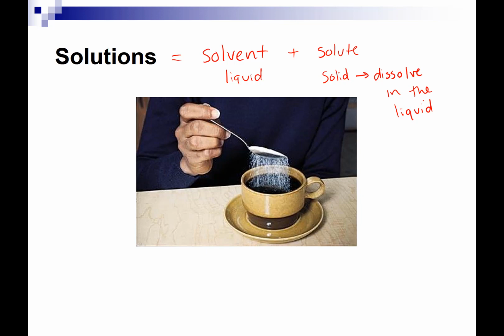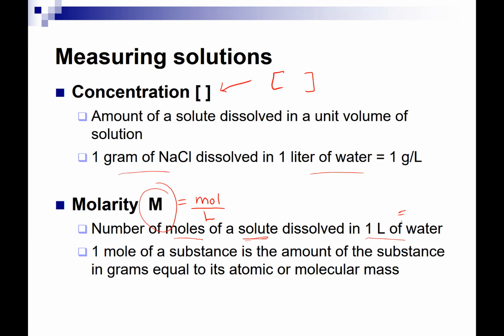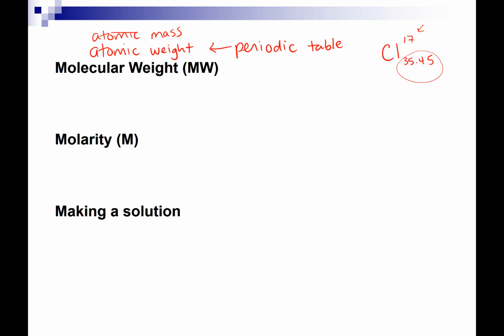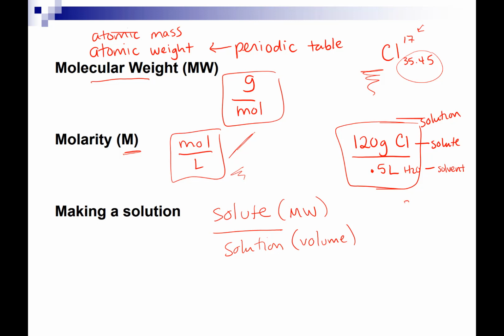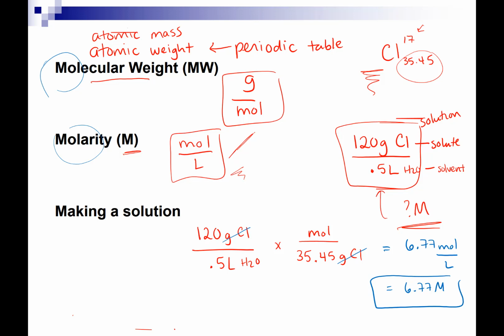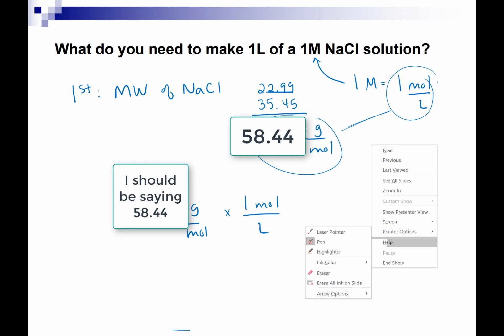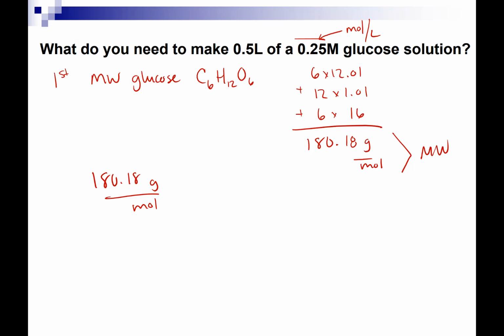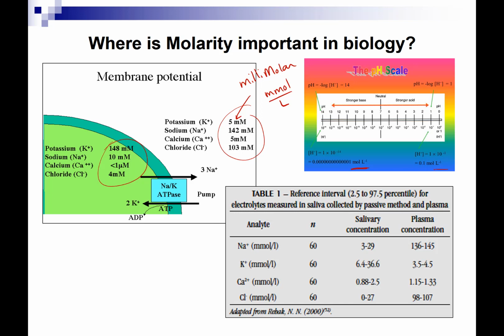Chapter 2 Molecular Concentration online video 2